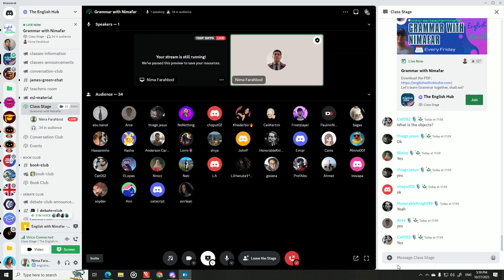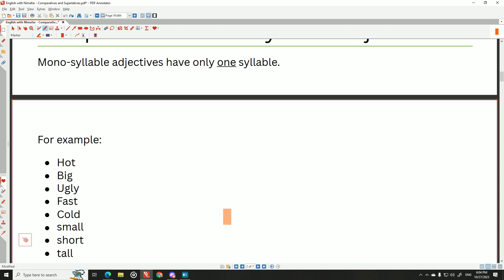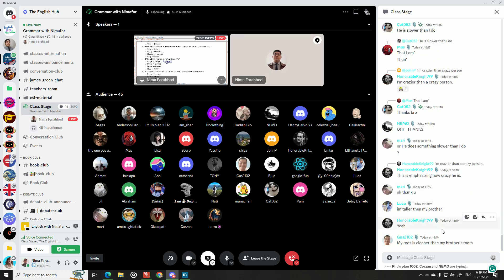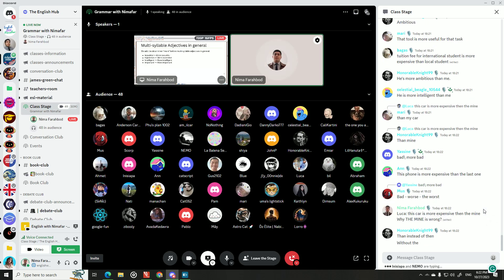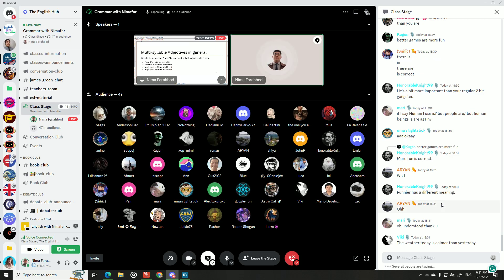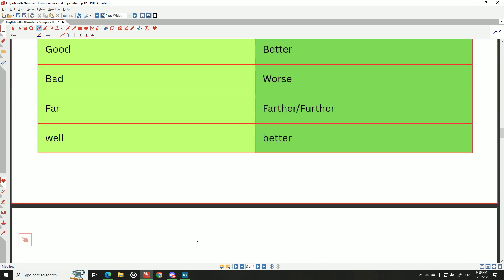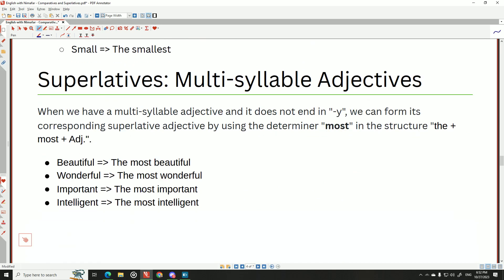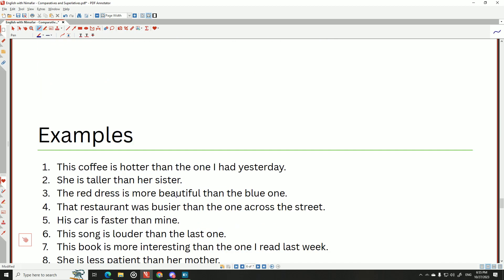Grammar Class - Oct 27, 2023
📌 Download the PDF for FREE:
Howdy! 😀